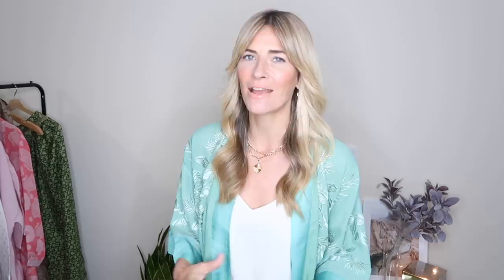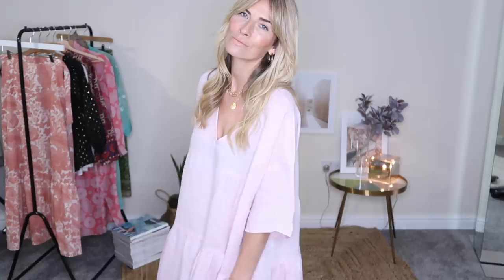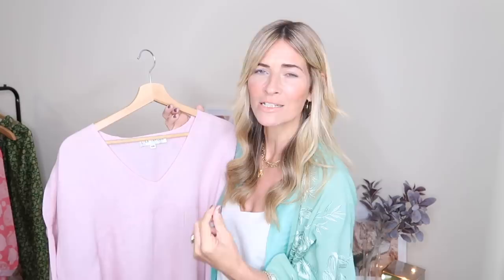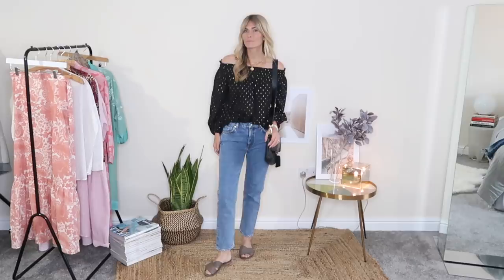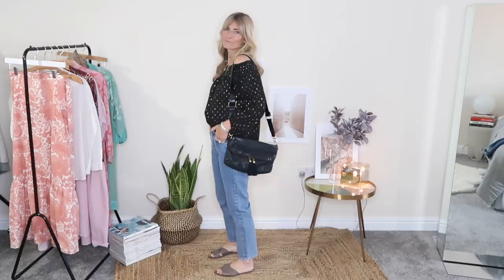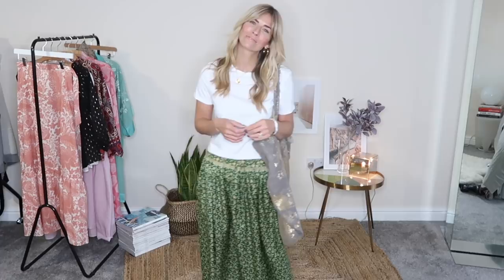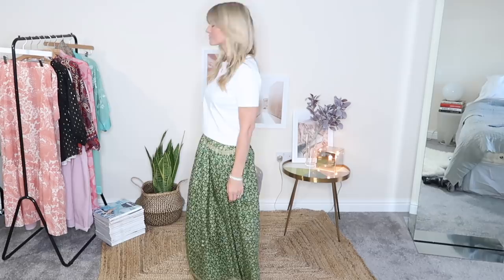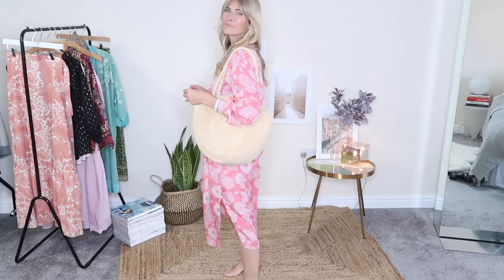BOHO STYLE OUTFITS | How to dress Bohemian Style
How to dress boho style chic. Creating my bohemian style outfits with a try on haul.

Like I mention in the video you don't have to go all out boho style, you could just add a sprinkle of it to your outfit and it have the same effect. Mixing and matching styles, tones and patterns with a carefree nature. Not just with boho chic, but with any look, just wear what makes you feel comfortable and good about yourself and that confidence will shine through:)

Camisole- Mine came from the H&M Premium collection a while ago but I like their new square neck version
Earrings- I have the Tia medium hoops from above.

I've lost my strappy sandals so I need to find some new ones:) I love these
and this metallic verison

Three
My jeans are very old hence the natural distressed details but here's what they looked like before!

Five
White camisole as per outfit one

On this channel you'll find a variety of Fashion, Style and Beauty content including Hauls, Lookbooks, Vlogs, Brand Reviews and more.